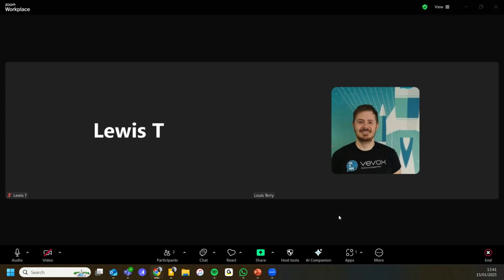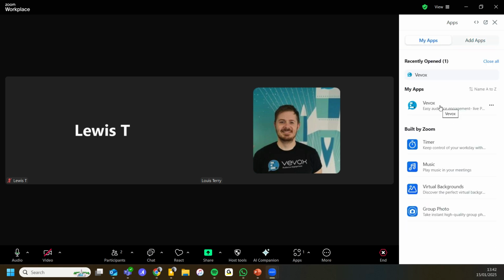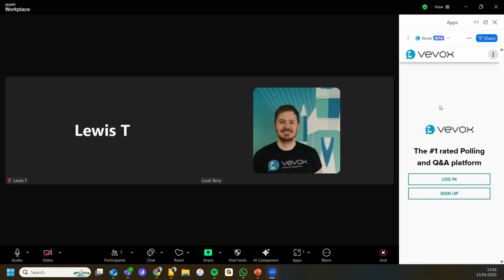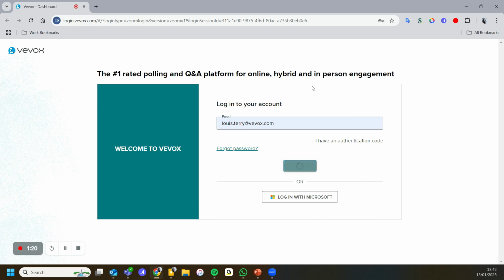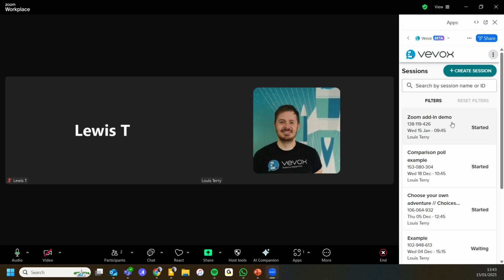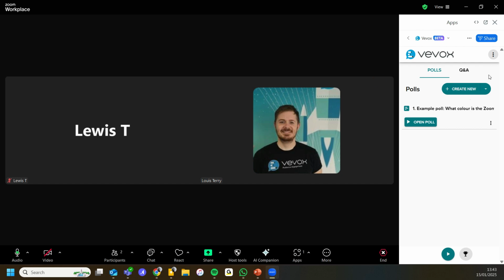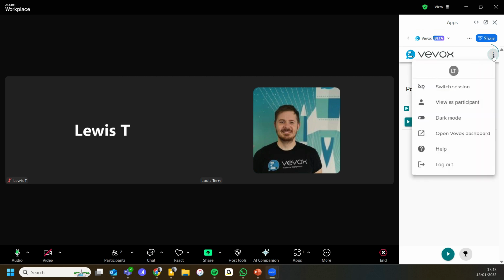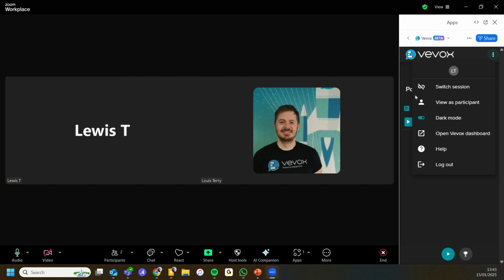Vevox Zoom Integration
Get a quick overview on how to install and use the Vevox for Zoom Workplace Integration.